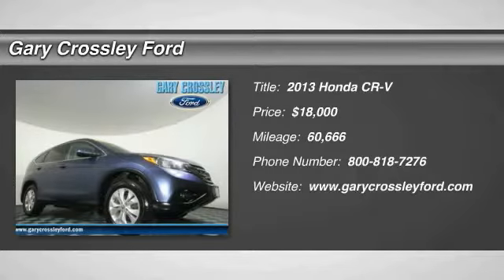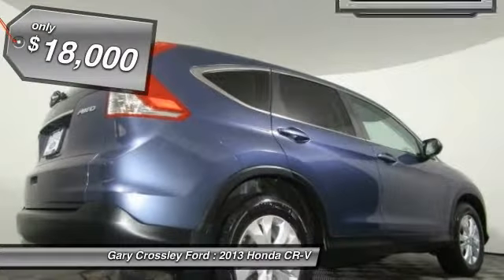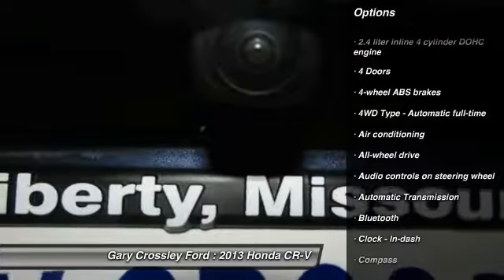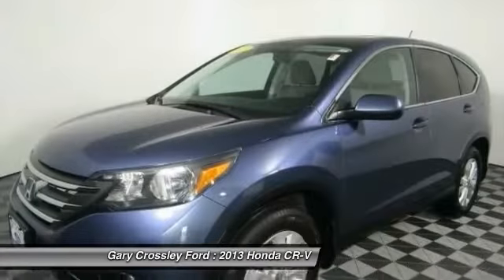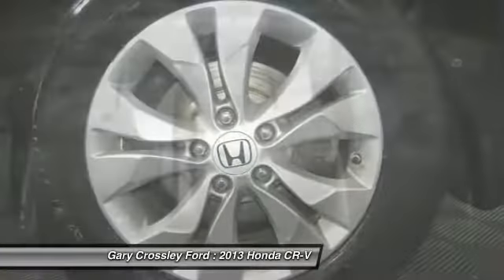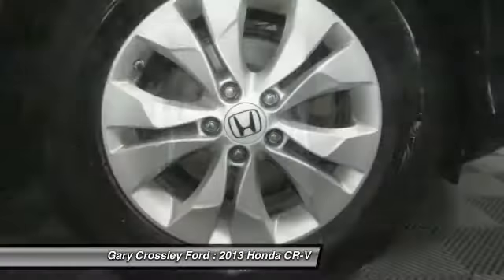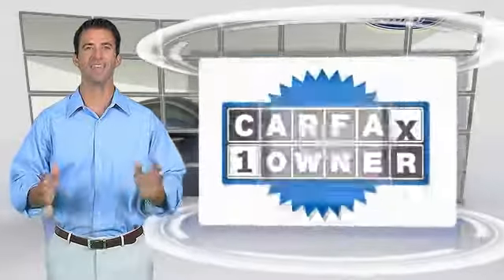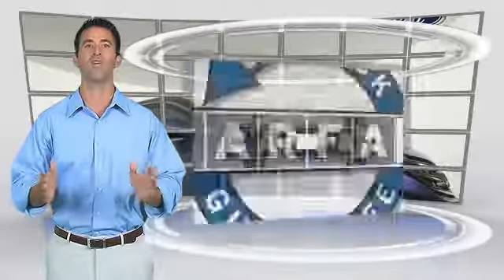2013 Honda CR-V Kansas City MO P39364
2013 Honda CR-V EX - $18000

Don't miss this 2013 Honda. Make a great choice today with this must-have . Learn more about this  by contacting the dealership today and complete your driving dreams.